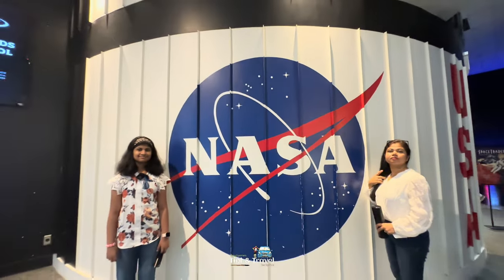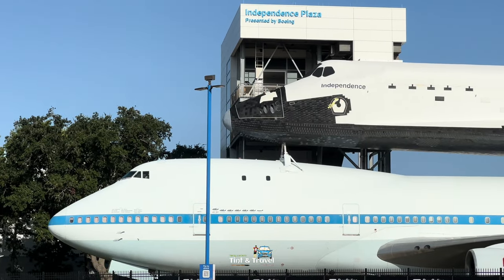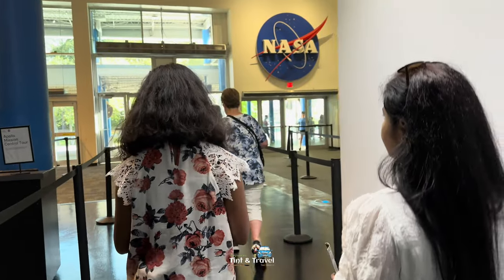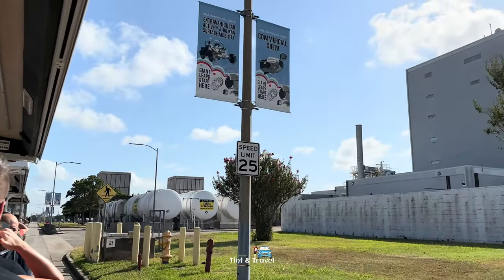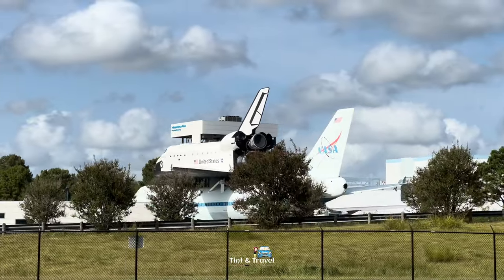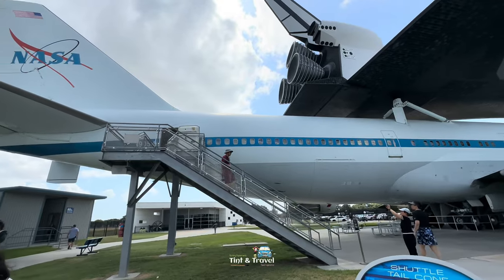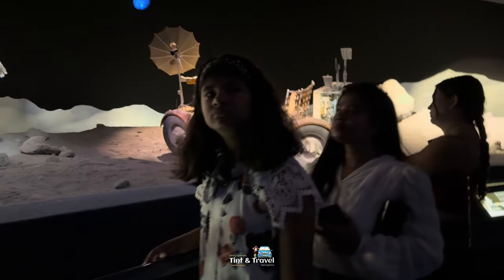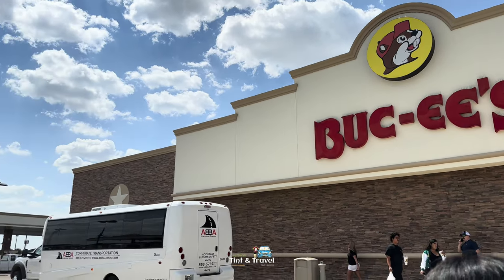Space Center Houston | Texas | official visitor center of NASA Johnson Space Center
On July 30th 2023 we visited  Houston.
Space Center Houston is a science museum that serves as the official visitor center of NASA Johnson Space Center in Houston. The organization is owned by NASA, and operated under a contract by the nonprofit Manned Spaceflight Education Foundation, a 501(c)(3) organization. The Johnson Space Center is the home of Mission Control and astronaut training

The center opened in 1992 replacing the former Visitor Center in Johnson Space Center Building 2. The museum is 250,000 square feet (23,000 m2) and displays over 400 space artifacts, including the Mercury 9, Gemini 5, and Apollo 17 space capsules.

Starship gallery
This artifact gallery includes three flown spacecraft, several used in training, and a display of Moon rocks:

Mercury 9 capsule (Faith 7) flown by Gordon Cooper in 1963
Gemini 5 capsule flown by Gordon Cooper and Pete Conrad in 1965
Apollo 17 Command Module America flown by Gene Cernan, Ronald Evans, and Dr. Harrison "Jack" Schmitt, along with a biological contingent of five mice, orbited the Moon a record 75 times in 1972 during the last crewed Lunar mission
Lunar Module test vehicle LTA-8
Lunar Roving Vehicle Trainer
Lunar Samples Vault
Lunar touchstone, one of only eight Moon rocks in the world that can be touched
Skylab 1-G Trainer
Apollo-Soyuz Test Project docking module trainer

Independence Plaza
Space Center Houston is the home of the Independence Plaza exhibit complex. This attraction contains the world's only Space Shuttle replica, where it stands mounted on one of the two original shuttle carrier aircraft. Independence Plaza is the only place where the public can enter both vehicles. The Space Shuttle replica Independence, formerly known as Explorer, was previously located at Kennedy Space Center Visitor Complex, but was moved to make way for a new permanent attraction hall for Space Shuttle Atlantis. Independence is now displayed atop the retired Shuttle Carrier Aircraft, NASA 905.[6] On August 14, 2014, a heavy lift called The Rise of Independence was completed to place Independence on top of NASA 905.[7] The plane was transported to Space Center Houston from Ellington Airport on April 30, 2014.

Space Center Houston was briefly considered as a home for one of the retired Space Shuttle orbiters, but the Kennedy Space Center Visitor Complex, Intrepid Sea, Air and Space Museum, and California Science Center were instead selected. A NASA report showing the final scoring showed Space Center Houston finished 10th among 13 museums competing for the three orbiters (not already committed to the Smithsonian Air and Space Museum).

Rocket Park
Of the three remaining Saturn V rockets on display, only the one at the Johnson Space Center is made up of segments originally intended for flight. The first stage of this Saturn V rocket is from SA-514 (originally intended for the cancelled Apollo 19), the second stage from SA-515 (originally intended for the cancelled Apollo 20), and the third stage from SA-513, which was not needed after it was replaced by the Skylab workshop. SA-513 was originally scheduled for the cancelled Apollo 18 – the rest of the rocket was used for Skylab. The Apollo Command/Service Module CSM-115a (intended for Apollo 19) completes the rocket as it would stand on the launchpad.

The Saturn V, on loan from the Smithsonian, was displayed outside the Johnson Space Center main entrance from 1977 through 2004. Grants from the National Park Service's Save America's Treasures program, the National Trust for Historic Preservation and private contributors[10] funded the restoration by Conservation Solutions of Washington DC with oversight by the Smithsonian.[11][12]

An open air tram tour takes the general public into the Johnson Space Center with stops including building 30 (location of the Historic Mission Operations Control Room 2 and the Christopher C. Kraft Jr. Mission Control Center), Building 9 (location of the Space Vehicle Mockup Facility) and Rocket Park with a restored Saturn V rocket.

Mission Mars
The exhibit Mission Mars opened in January 2017 and was developed with the help of NASA. It focuses on the work NASA is doing now to plan for future travel to Mars. Mission Mars teaches visitors about the planet through a variety of activities that transport them to the Martian landscape, including a virtual reality wall, real-time weather forecasts, and a Mars meteorite that guests can touch. Visitors can also see a full-size Orion research capsule, experience an Orion spacecraft simulator, and get a look at the next generation of Mars rovers.

Other exhibitions and experiences
Tram tours offer guided access to NASA Johnson Space Center's historic Mission Control center, Rocket Park and astronaut training facilities.
The Astronaut Gallery showcases a comprehensive collection of spacesuits, including Pete Conrad's Apollo 12 moonwalk suit.
The Space Center Theater is a five-story